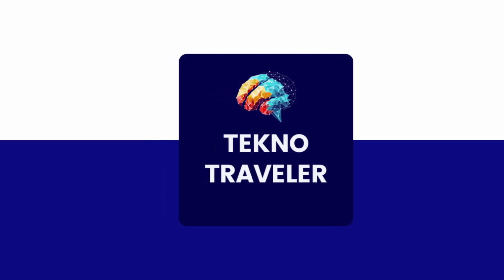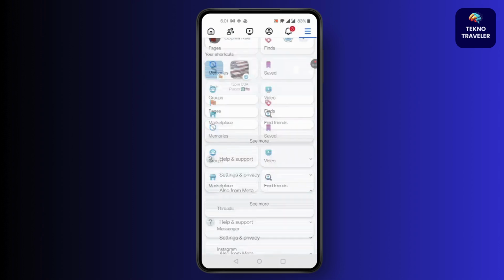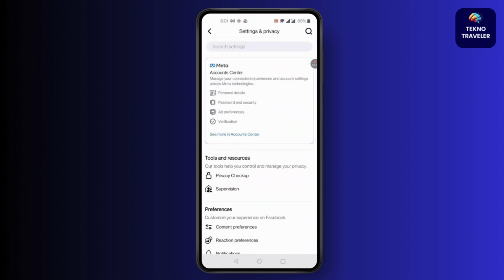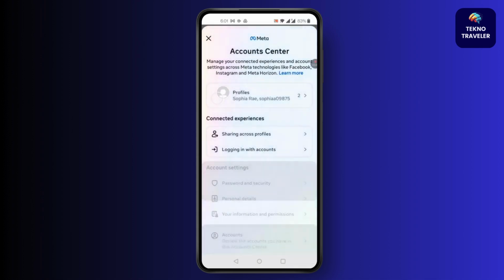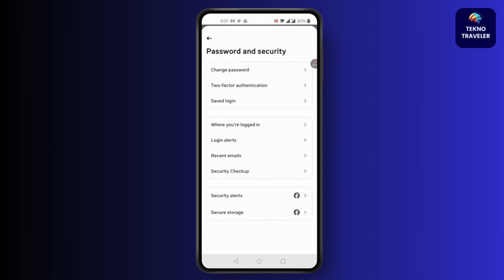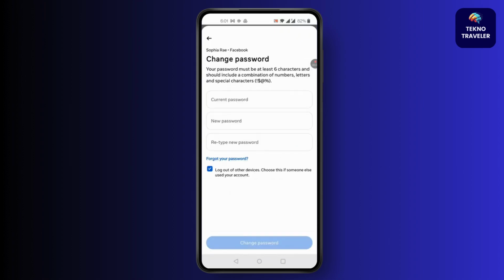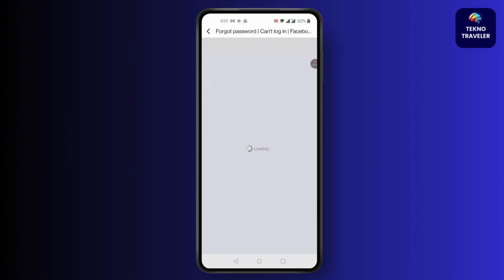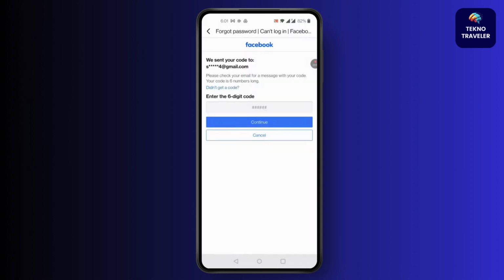How to Reset Your Facebook Password if You Forget It in 2025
Welcome to our step-by-step guide on "How to Reset Your Facebook Password if You Forget It in 2025"! If you've forgotten your Facebook password and are struggling to regain access, this video is for you. We’ll show you how to easily reset your Facebook password in 2025, step by step, and get back into your account quickly. Whether you're having trouble with your email or phone number, we’ve got solutions to help you regain access to your account and secure your profile.

Timestamps: 00:05 How to reset your Facebook password in 2025
00:20 How to recover your Facebook account if you forgot your password
00:40 Reset Facebook password without email or phone
00:55 Tips to avoid forgetting your Facebook password in the future